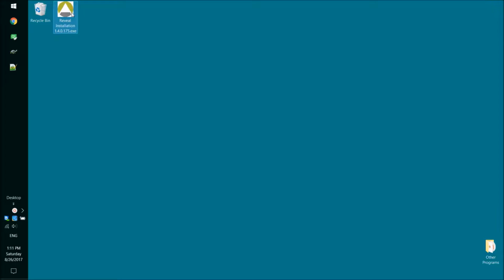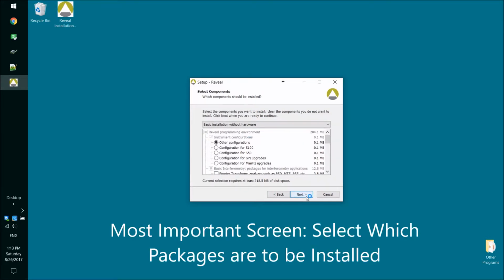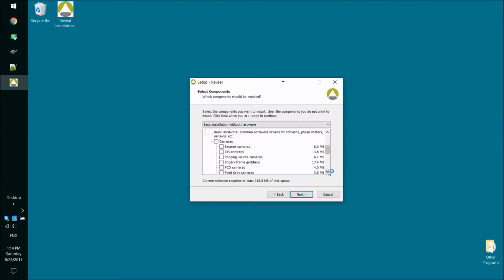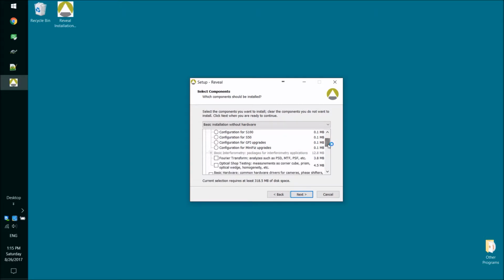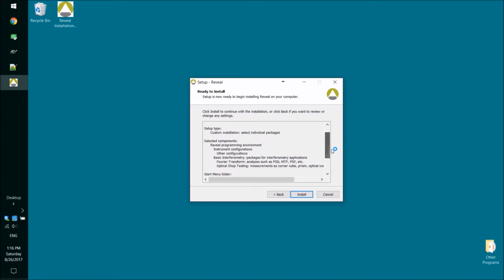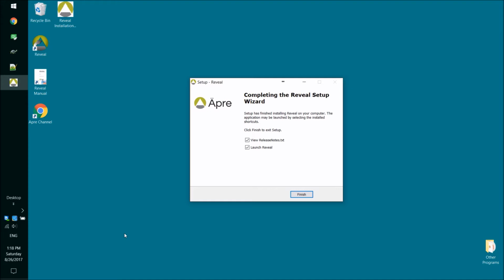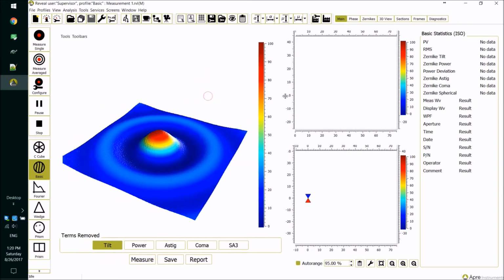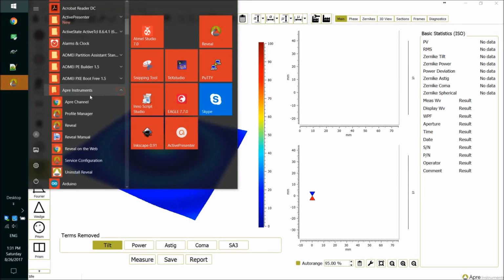Installing APRE’s REVEAL Software | Step by Step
In this video, you’ll be walked through step-by-step instructions on how to install the fresh version of our REVEAL Software.

If you are interested in learning how to upgrade your REVEAL Software, head to this video